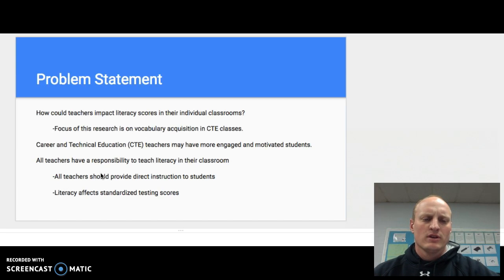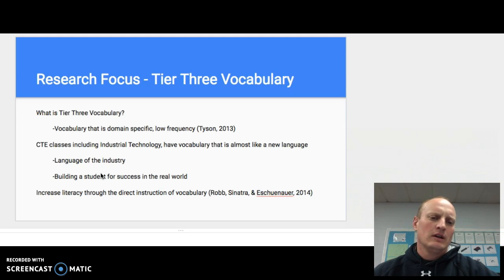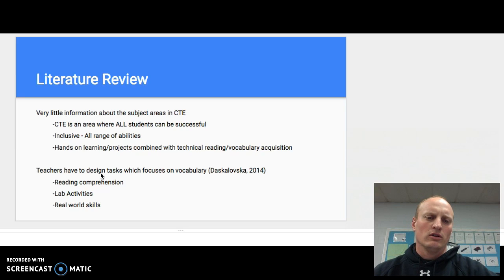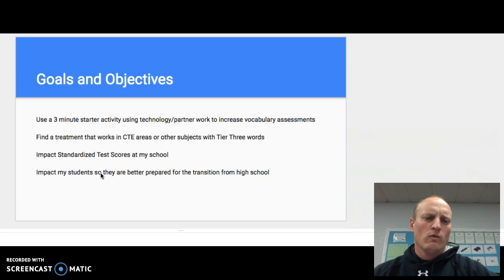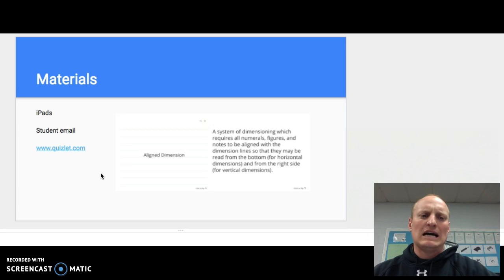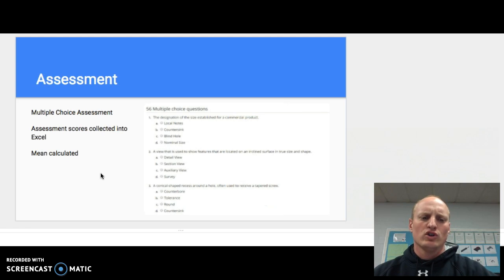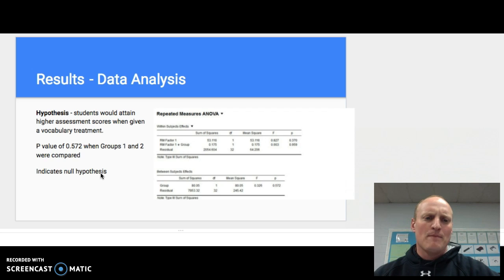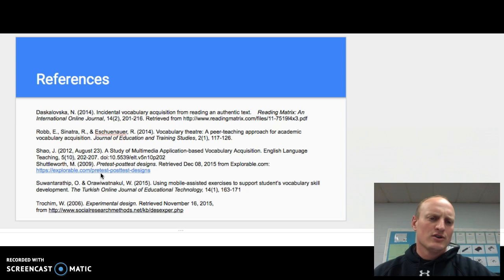Vocabulary Acquisition Presentation